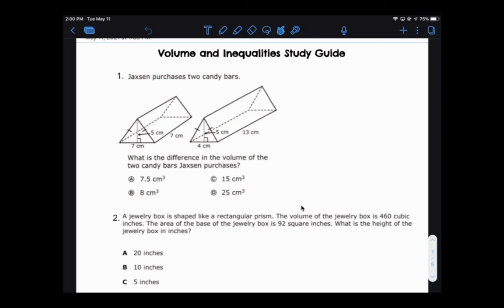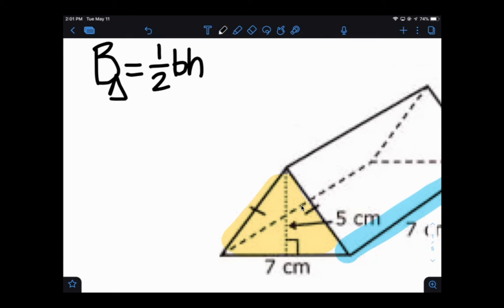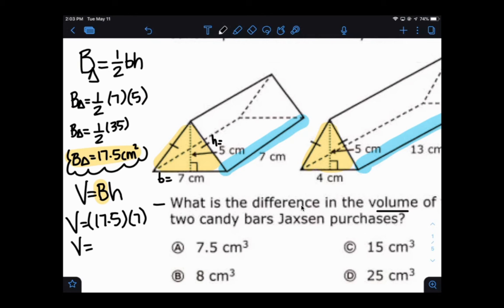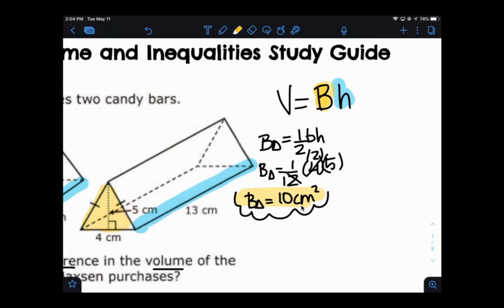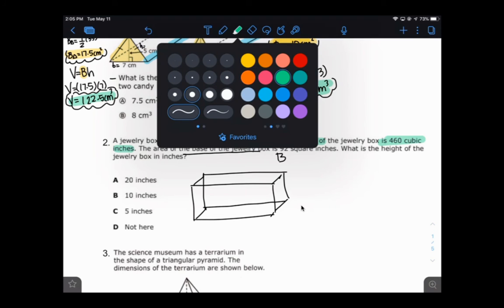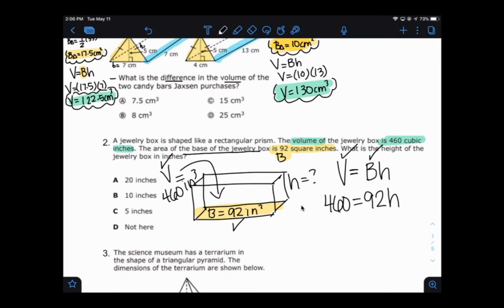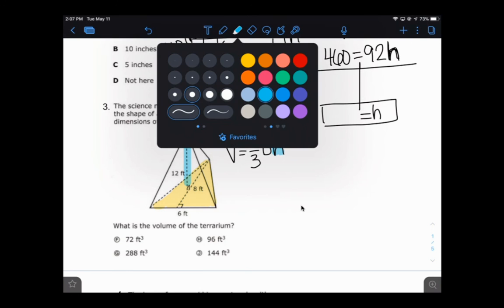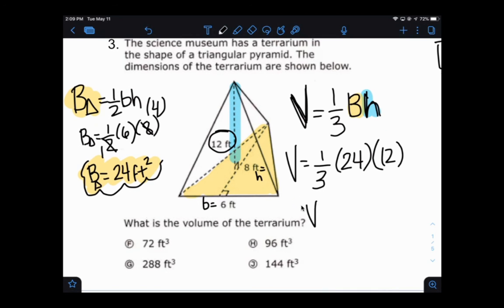#1-3 Volume and Inequalities Study Guide